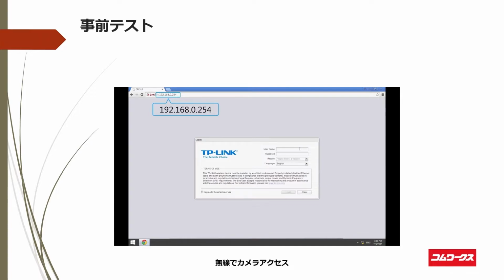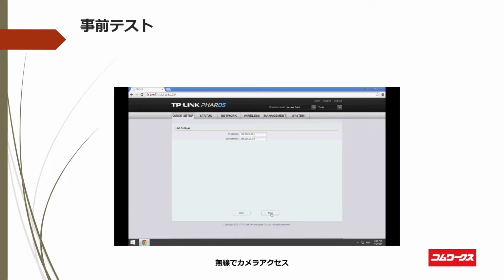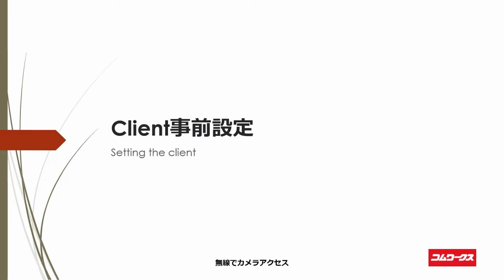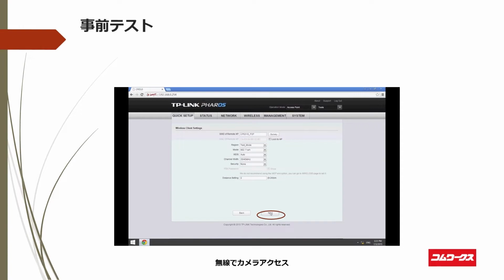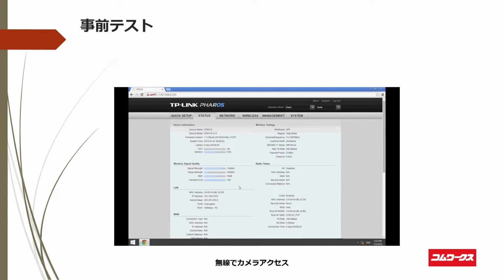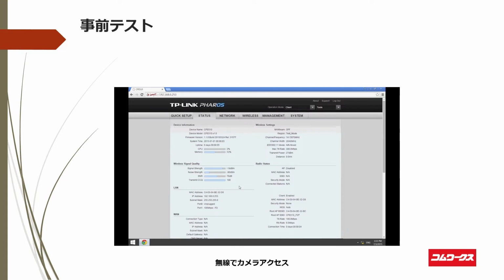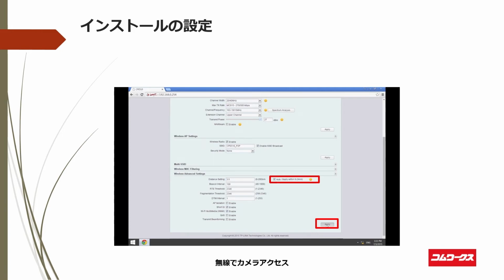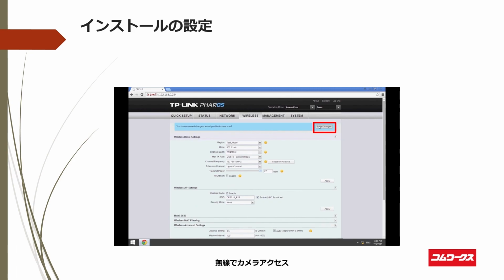無線LANケーブルでカメラに直接LANを繋がずにネットワーク接続！【コムワークス】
【資料を閲覧、ダウンロードしたい方はこちら】

【説明】
本日の配信では、無線ケーブルを使用して線を繋ぐことなくカメラをネットワーク接続する方法をご紹介します。
基本的なカメラの接続は、カメラにLAN等のケーブルを接続してネットワークの確保を行いますが、無線LANケーブルを使用することで、LANがカメラに届かない場所にあってもネットワークに接続しカメラを動かすことが可能となります。
少しでも気になる方は是非ご視聴ください。

【ホームページ】
株式会社コムワークス

【製品紹介】
・クラウド監視カメラ「写楽庫」

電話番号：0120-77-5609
受付時間 9:00-18:00 [土・日・祝日除く]